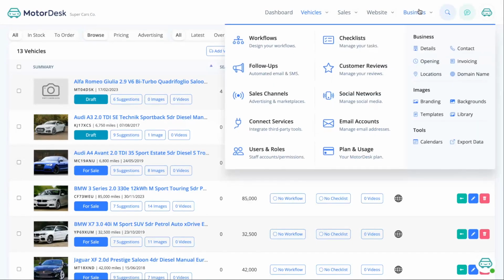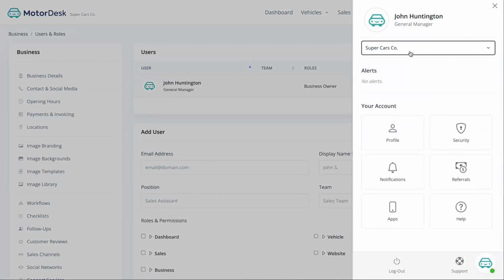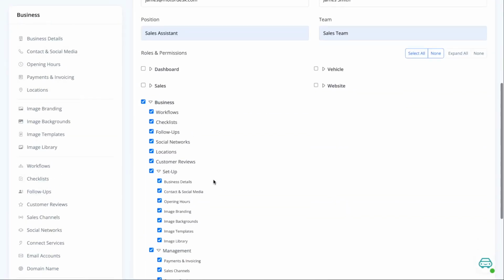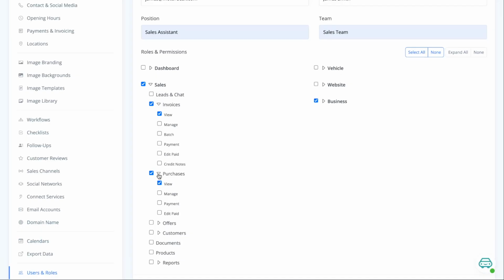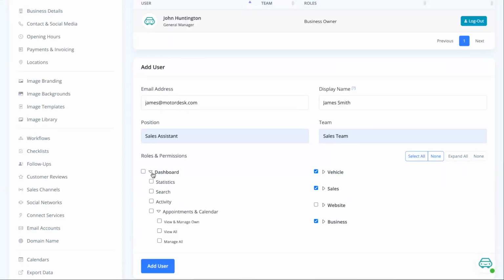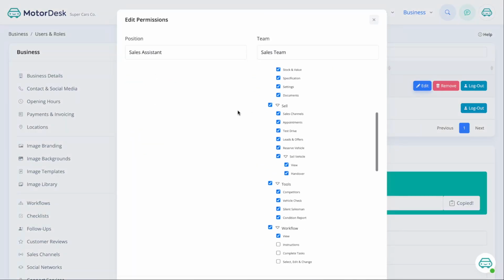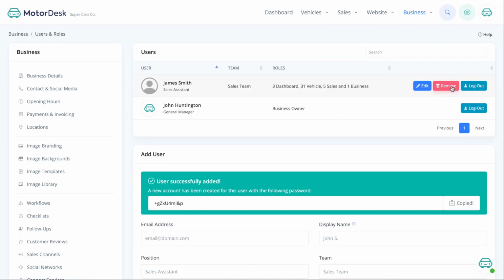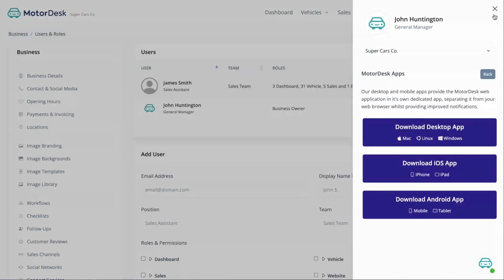MotorDesk Users & Roles Tutorial | Add Staff and Manage Permissions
Learn how to add staff users and manage roles in MotorDesk. This tutorial covers creating new user logins, assigning teams, setting roles and permissions, and controlling which parts of the system each user can access.